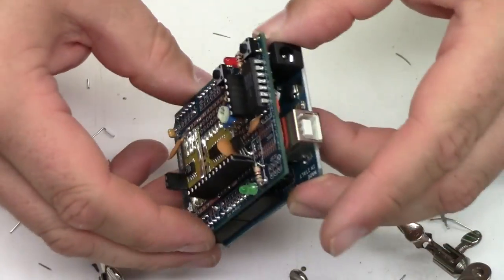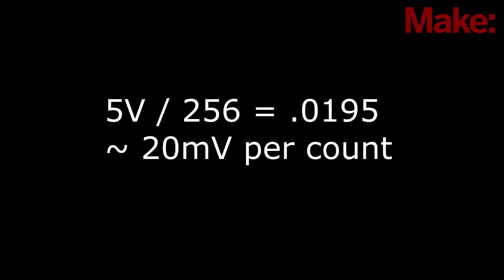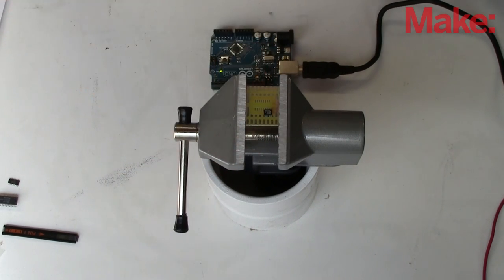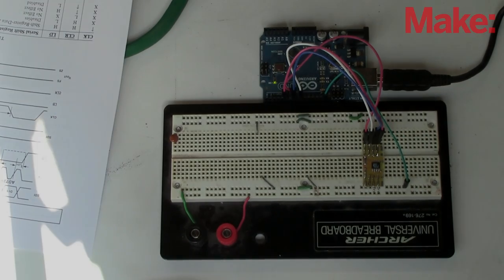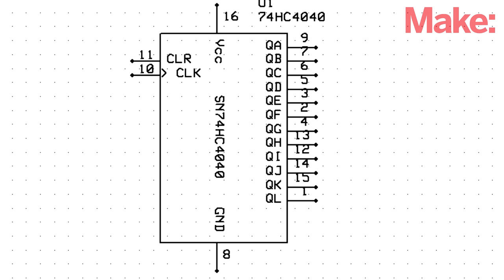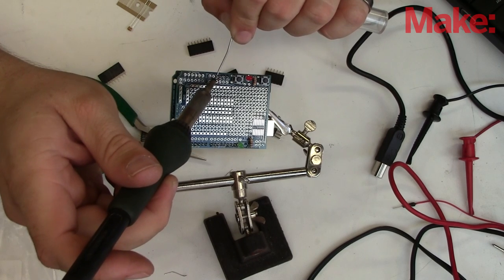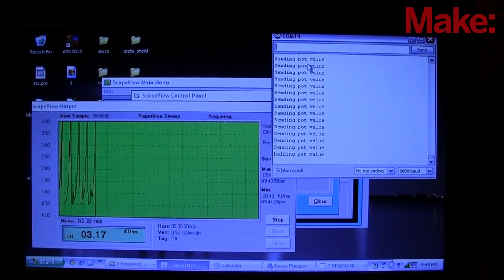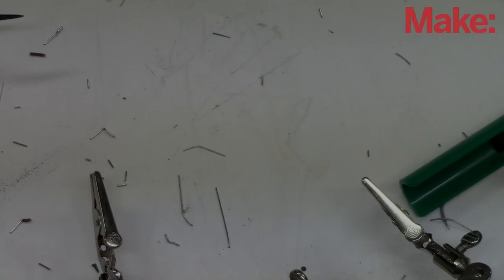Projects with Ryan Slaugh: Making Your Own Proto Shield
There are a lot of different shields out there for Arduino. However, sometimes there arises a need to make your own.

Even more plentiful in the world of electronics are integrated circuits that do a lot of nifty things. Some control output, some input, and some are sensors.  In this edition of Projects with Ryan Slaugh I show you how to make your own custom proto shield.  This project was influenced by a need I have on another of my projects.  That is was directed the choice of components. Your custom needs may be completely different, but this project will help you get a start on custom board making at the proto level.

To see the final schematic of the project, go here: [slideshare id=25834390&amp;sc=no]